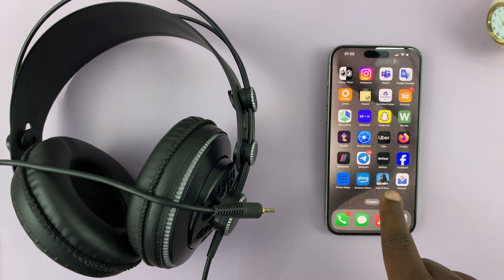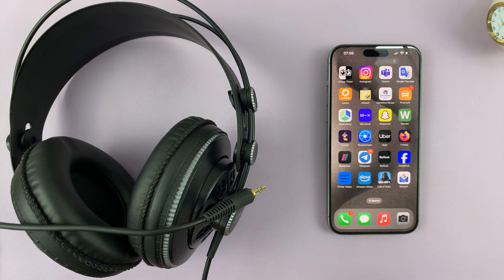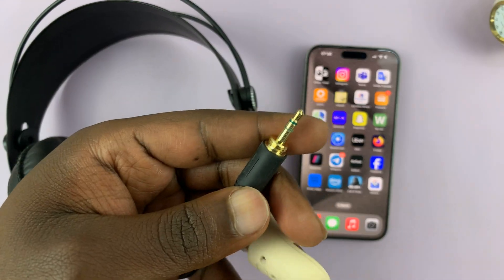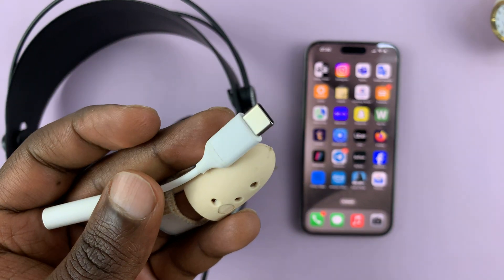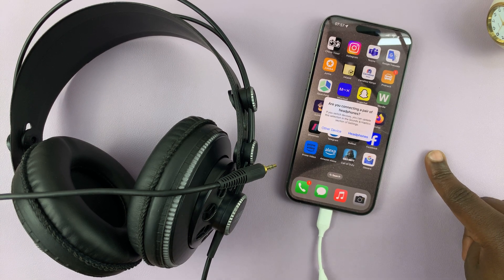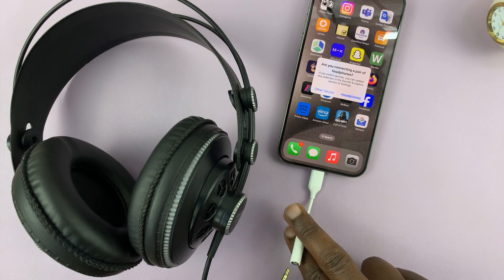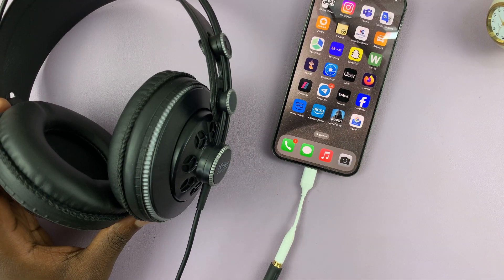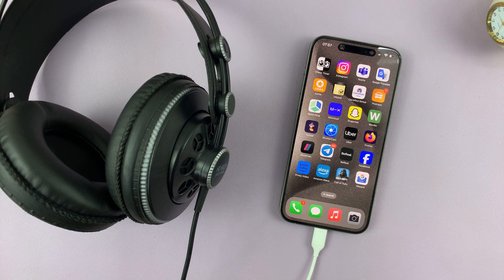iPhone 15 / iPhone 15 Pro: How To Connect 3.5mm Wired Headphones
Learn how to connect 3.5mm headphone jack headphones or speakers to your iPhone 15 or iPhone 15 pro.

Since the iPhone 15 series come with a USB C power instead of lightning, you’ll need a USB-C to 3.5mm female socket as shown in the video.

Connect the wired headphones to the iPhone 15 via the dongle and you should be good to go.

NB:  Sometimes, a pop up will appear on your iPhone 15 screen asking to confirm that you’re connecting headphones. Confirm that for the best experience.

Cell Phone Tripod Adapter